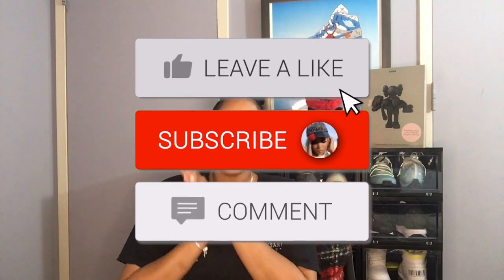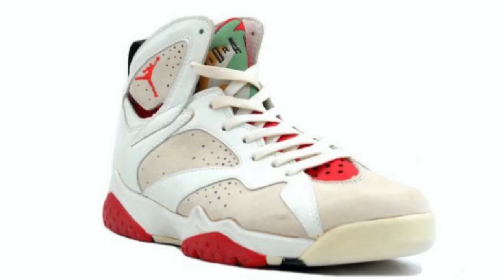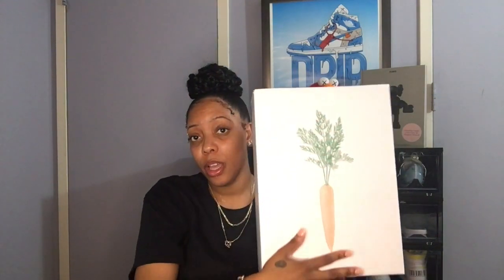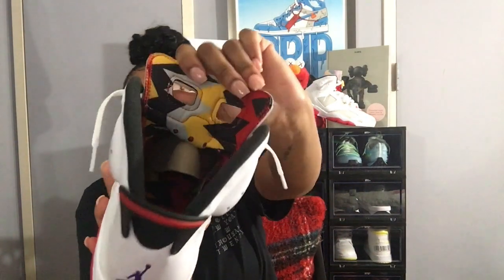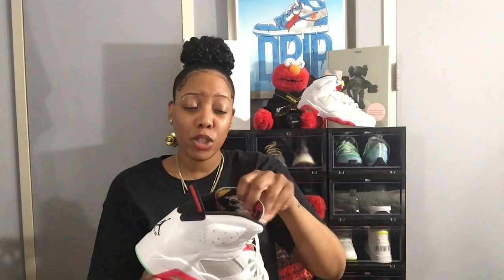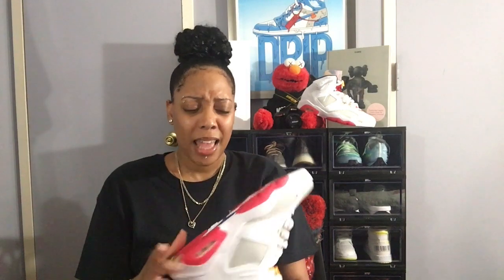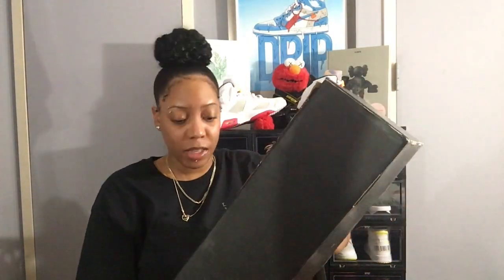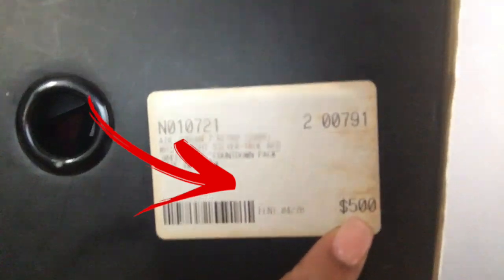REVIEWING & COMPARING JORDAN 6 "HARE" 2020 & JORDAN 7 "HARE" 2008 \\ WHICH ONE WOULD YOU COP??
😁Hey! Phace Reed Here!!  Todays video, we will be a quick review on the Air Jordan 6 "Hares". I also am going to compare them to the 2008 Air Jordan 7 "Hares". I hope that you enjoy todays video. I'd love to hear from you.  Thank you for stopping by!  BE SAFE🙏🏼

Phace_Reed

Phace Reed

Phace Reed

Youtuber:
CoryXKenshin